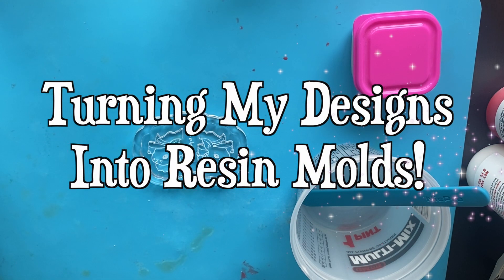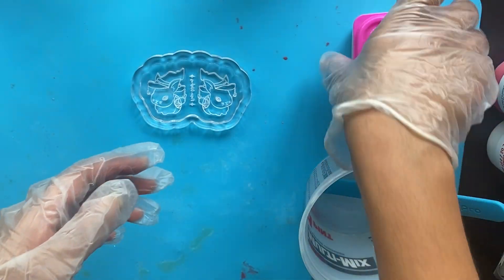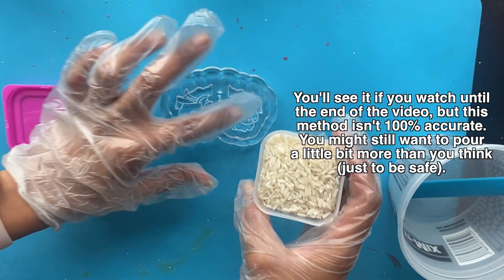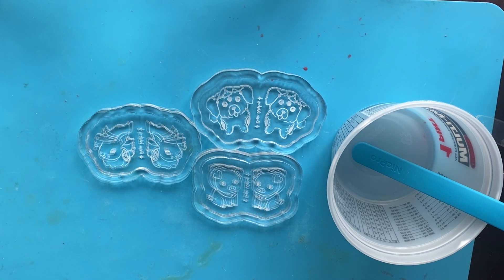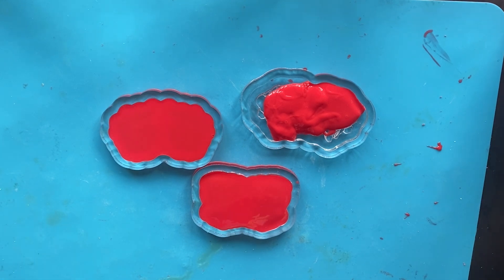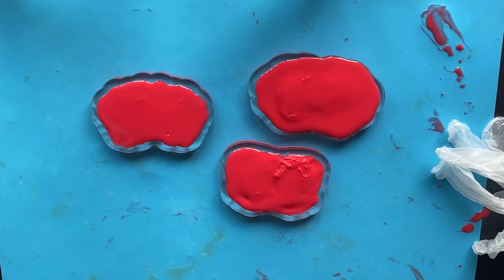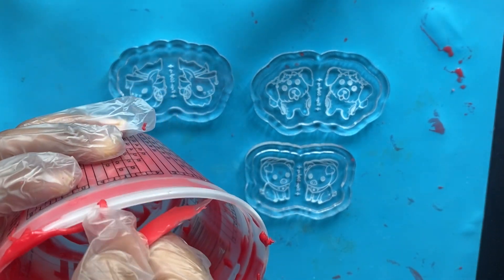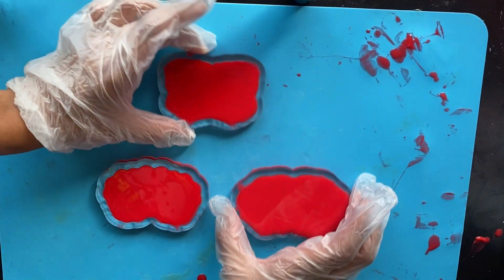Making My Designs Into Resin Molds! - Failing & Trying Again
After 2 months, I finally turned these acrylic blanks into molds! I may have failed with my 1st attempt of molding them, but the 2nd attempt I made such a come back! I hope this video makes you feel a little bit better if you have something that didn't work for you the first time. It may take multiple attempts, but I'm sure it'll turn out better than the first time!

WHEN WORKING WITH SILICONE: YOU SHOULD ALWAYS WEAR A RESPIRATOR MASK, GLOVES, AND BE IN A WELL VENTILATED ROOM
Links:
Etsy Store
Silicone Brushes
Silicone Mats
Silicone Sticks

Amazon Supply List